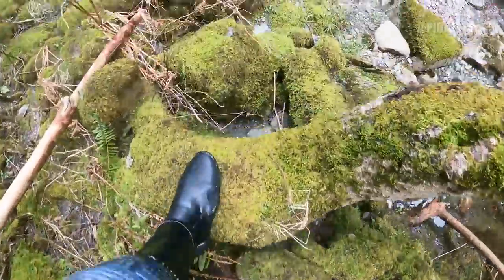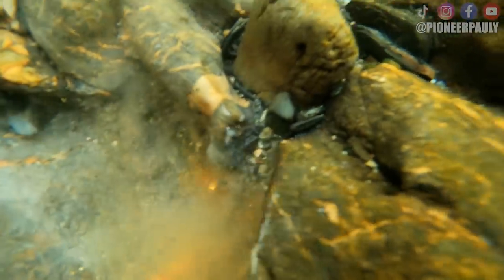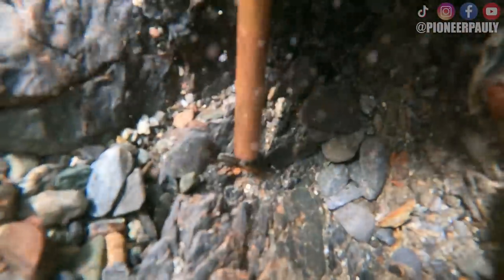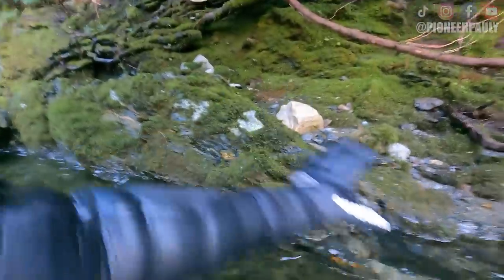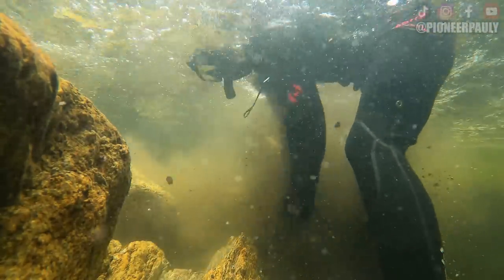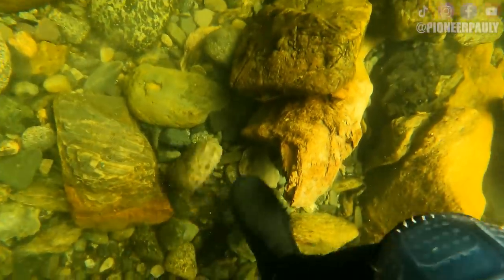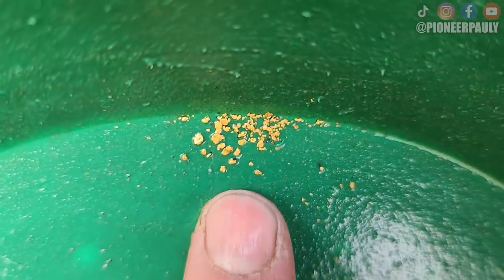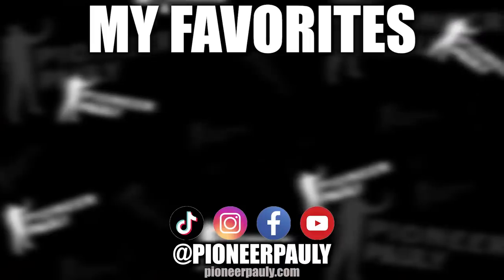Diver Surprised After Finding 3 Gold Nuggets In River Bedrock!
Today this diver headed for the hills to do some gold finding underwater also known as gold sniping! Its important to search on the bedrock because that's where the biggest gold nuggets will be sitting. I didn't have a plan for the day, but it worked out because to my surprise, I found 3 gold nuggets in the river! Next time I visit the spot where I found my biggest gold nugget of the day, I will spend more time moving boulders.. If you want to see more gold hunting or treasure hunting videos please be sure to support the Pioneer family by Subscribing and checking out my other social media!